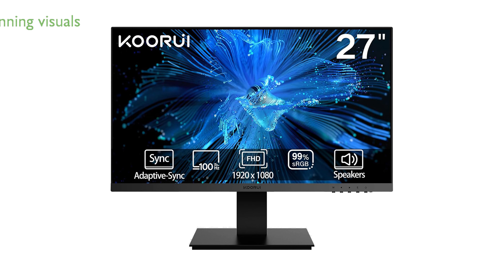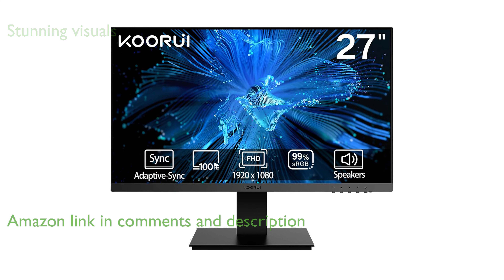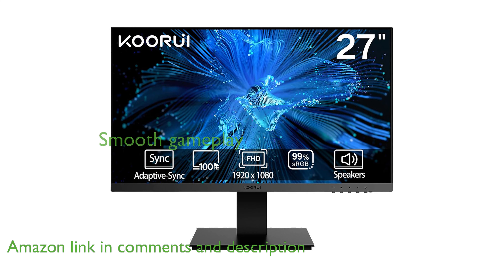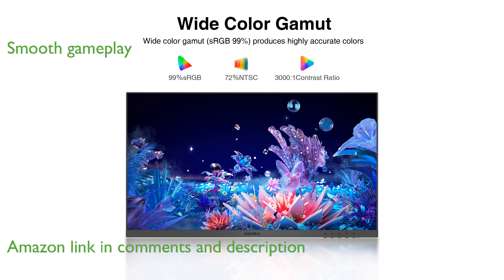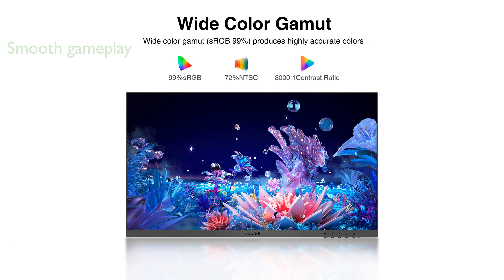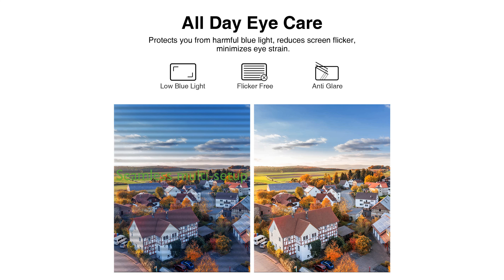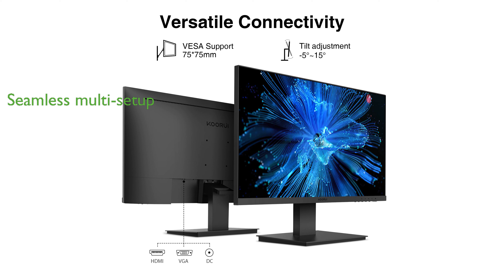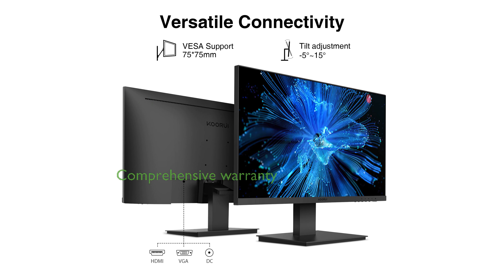REVIEW (2024): KOORUI 27" FHD Gaming Monitor. ESSENTIAL details.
The KOORUI twenty-seven inch gaming monitor offers a stunning visual experience with its full high-definition resolution and vibrant color accuracy.

Gamers will appreciate the smooth gameplay provided by the one hundred hertz refresh rate and FreeSync technology, which minimizes screen tearing.

With built-in speakers and multiple connectivity options, including HDMI and VGA ports, it is versatile enough for both work and entertainment.

The ergonomic design features a tilt-adjustable stand and a wide viewing angle, ensuring comfort during extended use.

Its ultra-slim, zero-frame design allows for seamless multi-monitor setups, enhancing productivity and immersive experiences.

The monitor comes with a comprehensive warranty and technical support, reflecting KOORUI's commitment to customer satisfaction.